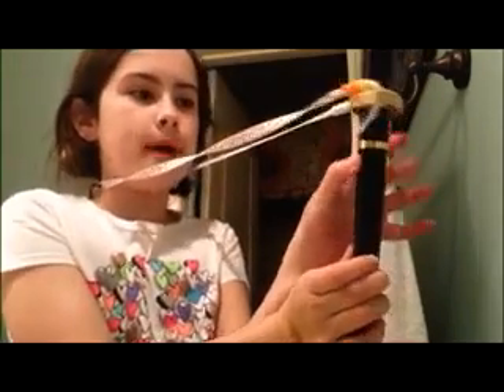Mastering Low E - Eugenia